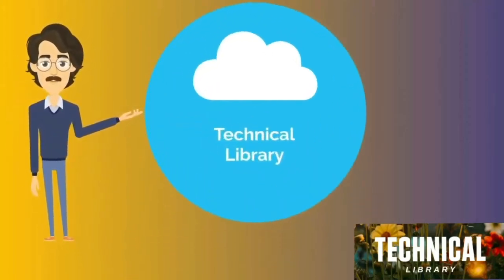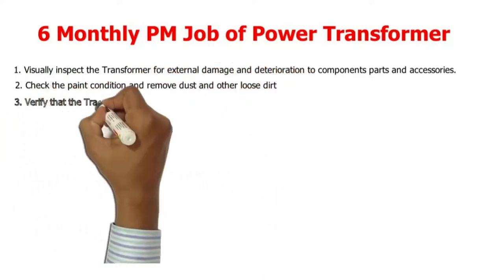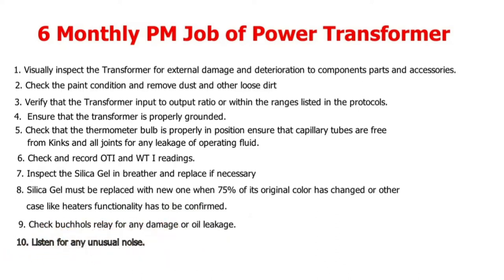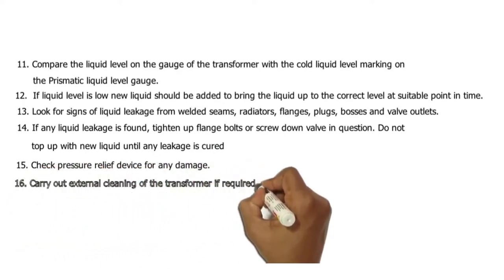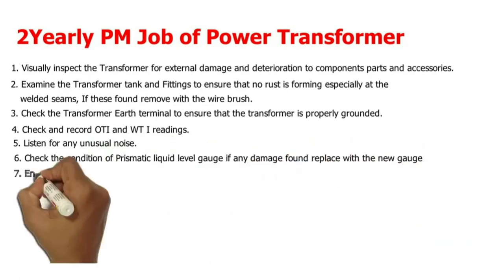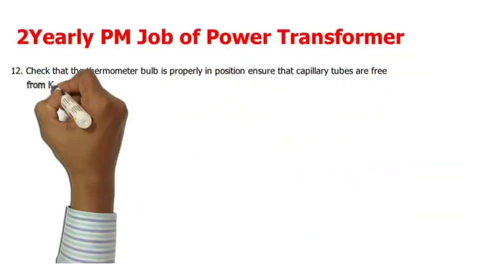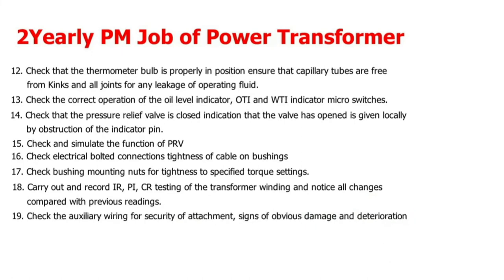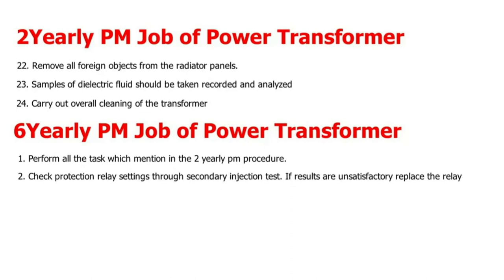Transformer maintenance and checklist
Hello Friends and welcome to Technical Library
Friends in this video I shall explain to you
Transformer maintenance types
How to perform power Transformer maintenance
Transformer maintenance checklist
Importance of transformer maintenance